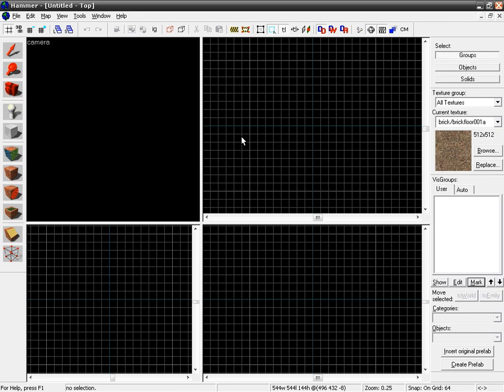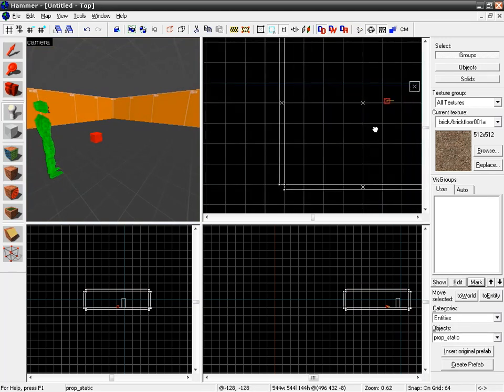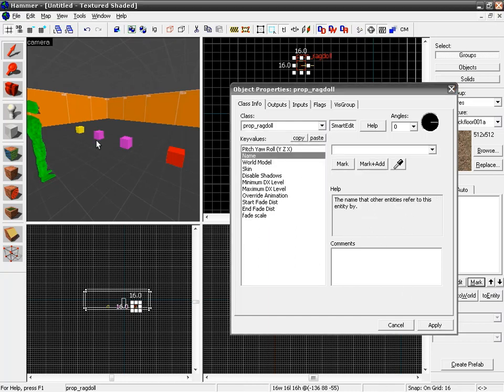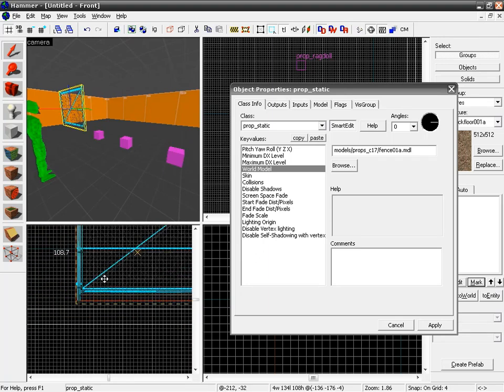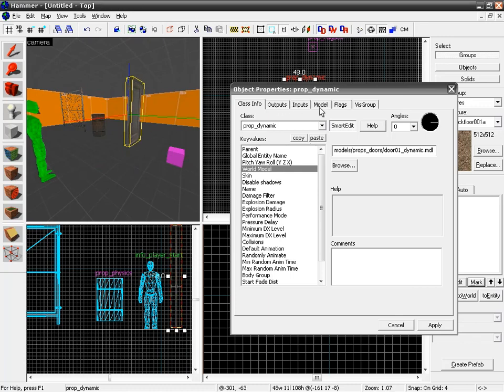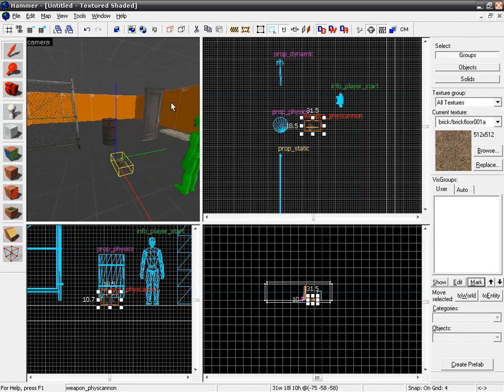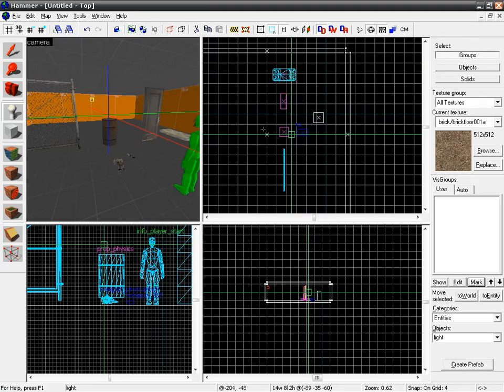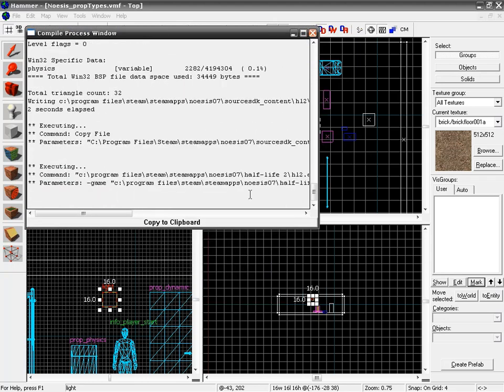Source Level Design 20: Prop Types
This chapter we'll be creating more prop types to give examples of certain functionality that pertain to each.